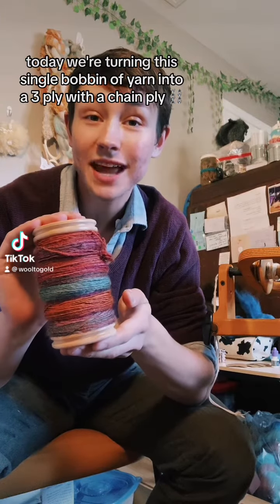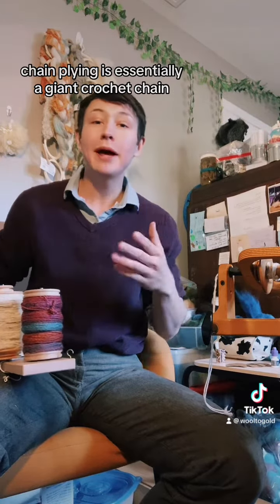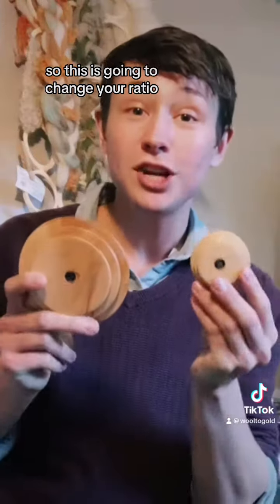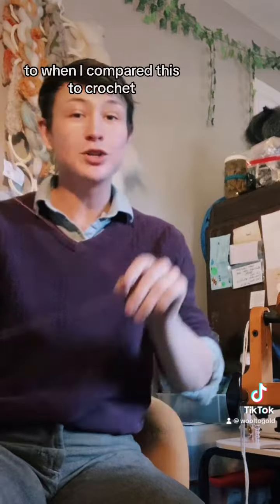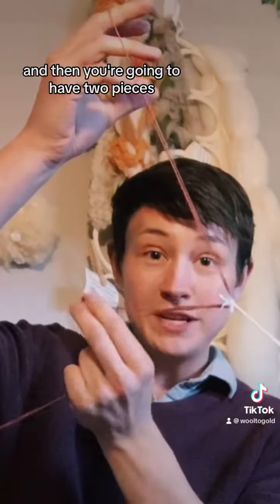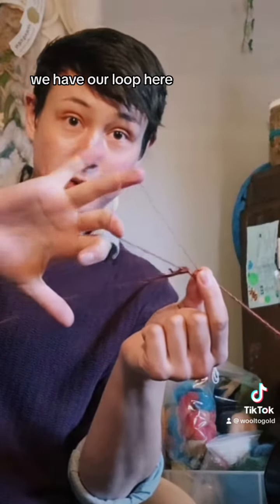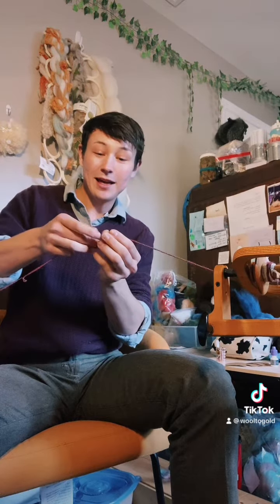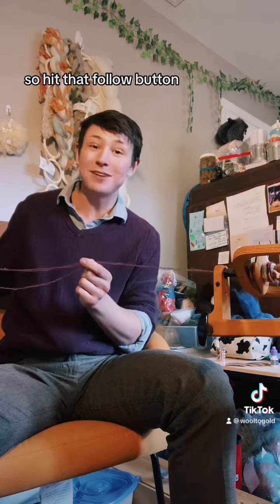Beginner Spinner: Chain Plying Pt 2